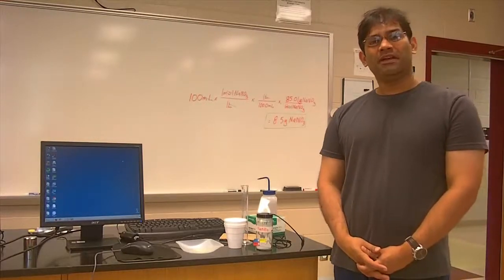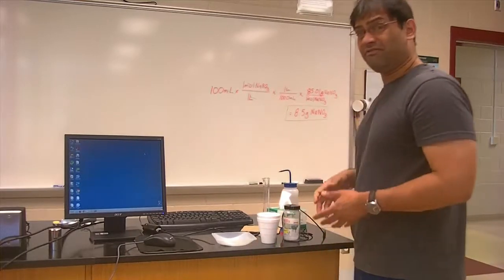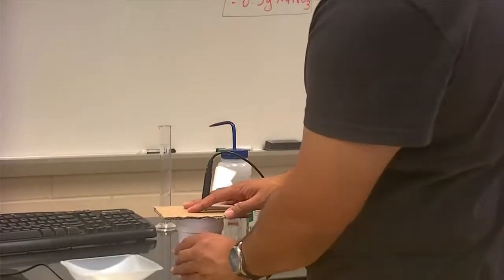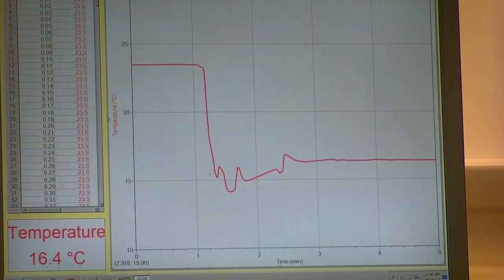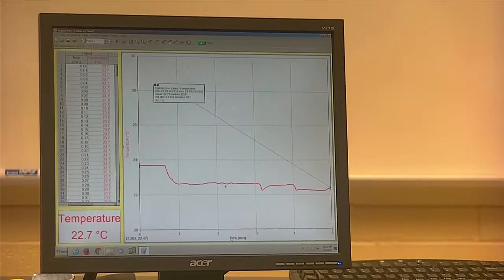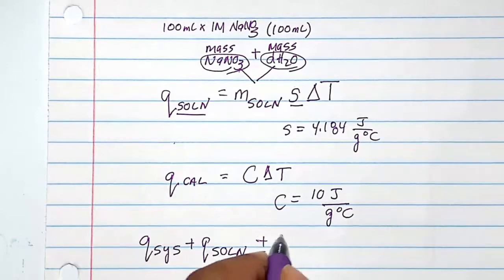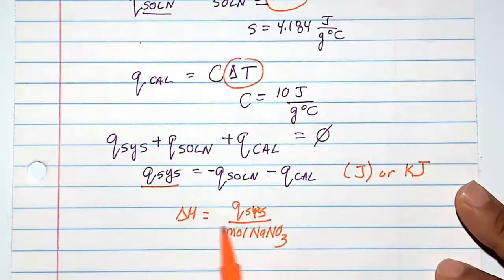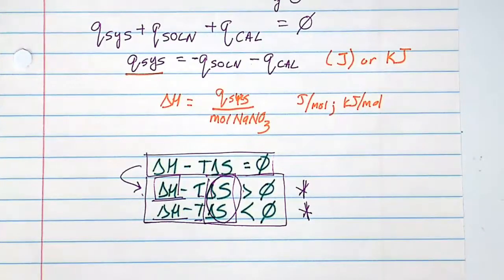CHEM 1520L Experiment 009 Spontaneity